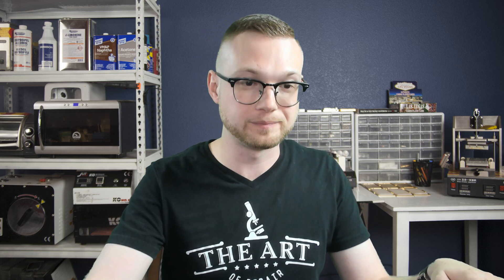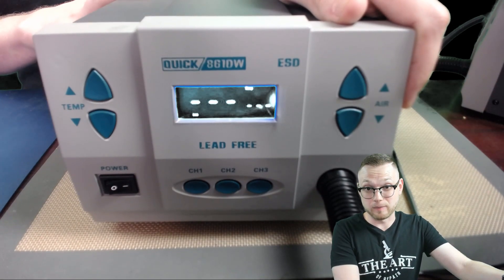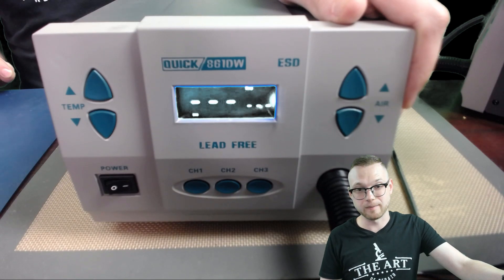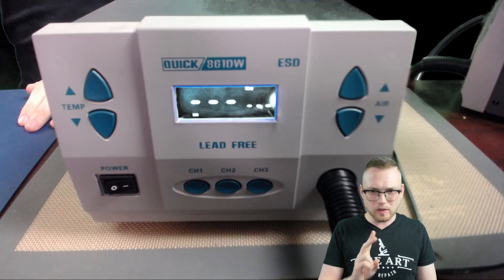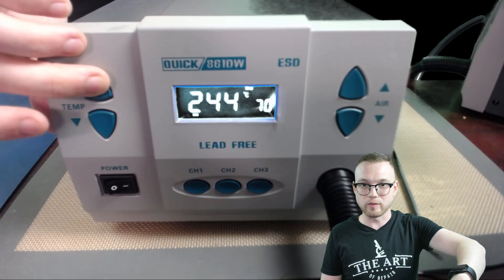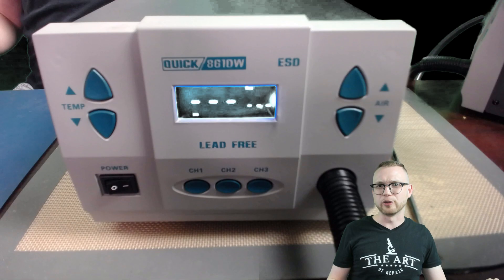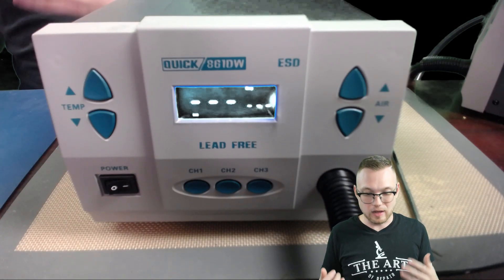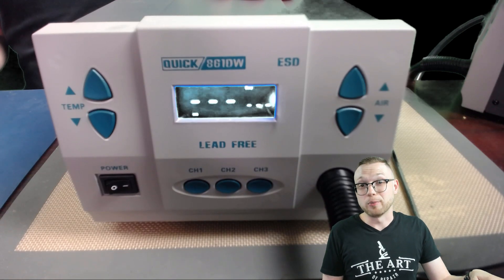EP53 Hot Air Channel Preset Guide for Mobile Repair | What do I set my hot air to? | QUICK 861DW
On this episode of the Art of Repair, Justin shares a few of his most common day to day microsoldering hot air presets.